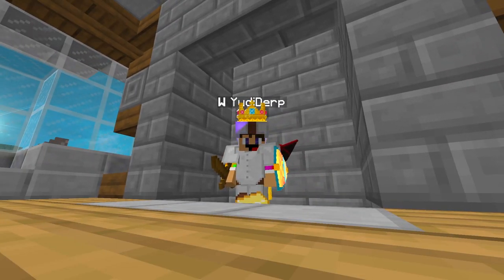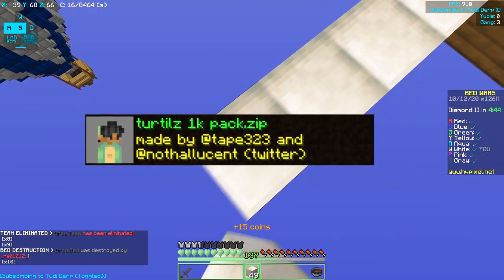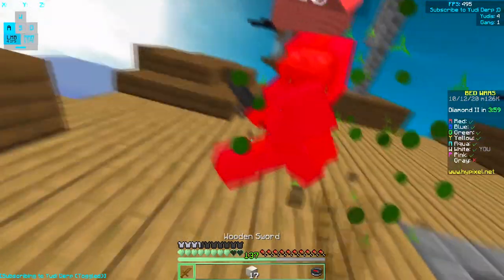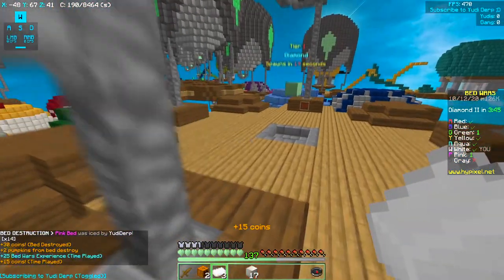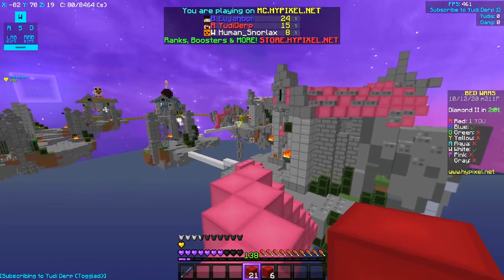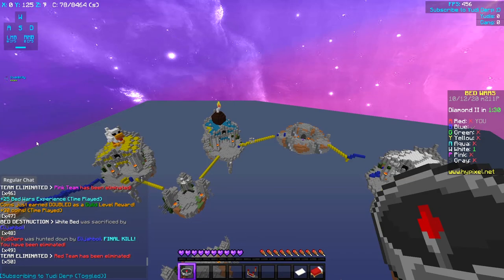TOP 3 BEST YOUTUBER Bedwars Packs (FPS Boost)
In this video I will be using the top 3 best youtuber bedwars packs which will also give you an fps boost. Before this video starts i want to clear out that this is my personal preference for the YouTuber bedwars packs and this isnt in order. The reason i didnt choose more famous youtubers is i wanna show some publicity to other creators!

⚒ Server ➤ Hypixel.net
⛏ Texture Pack:

-=SETUP=-
PC ➤ OMEN Obelisk Desktop PC - 875-1040st
Monitor ➤ Alienware 25 Gaming Monitor - AW2518H
Keyboard ➤ Razer Oranta Chroma
Editing Software ➤ Sony Vegas 17 / Premiere Pro

Thumbnail Designer 🡆 Me most of the time :D

Music 🎵
➤ yeet

📣 Questions & Answers

⭐Can I add you on Hypixel?
No, unless I know you very well, sorry. I used to add every person that friended me but then I decided to clear out my friend list.

⭐Can we play together?
Most likely not. I'm busy but usually almost every day I go and talk in my discord server and even play private games sometimes!

(This video is not made for kids since kids shouldn't care about this.)